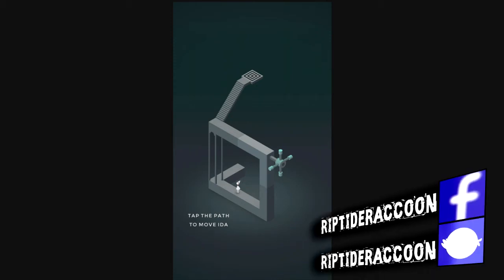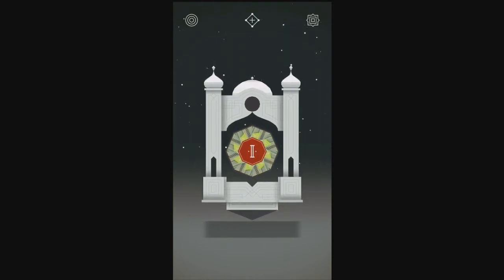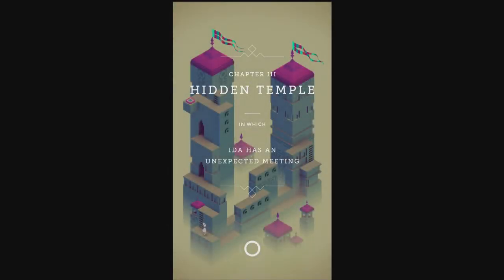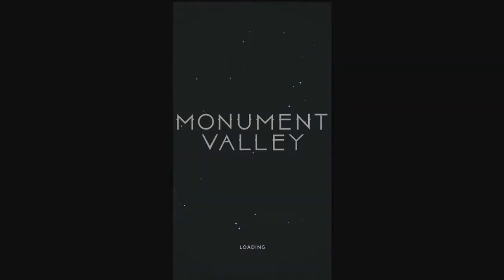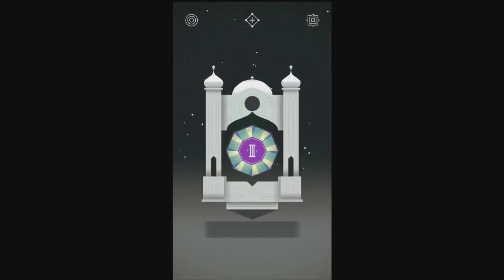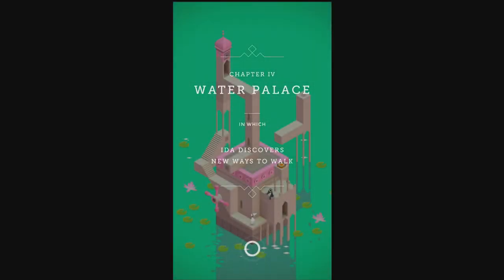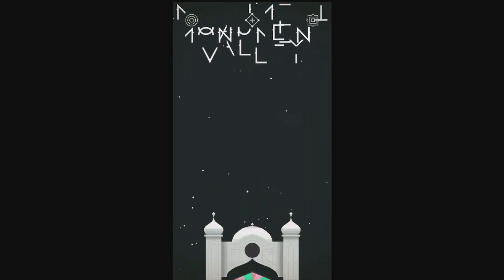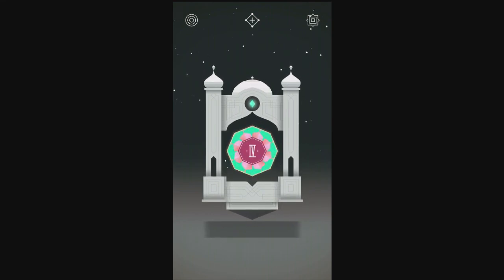ASMR Monument Valley - Let's Play (Whispered)